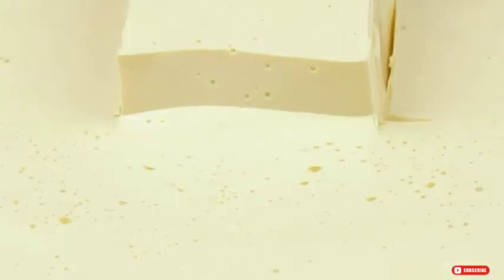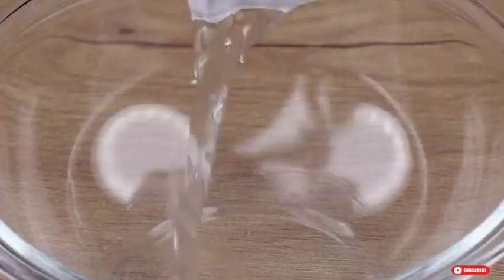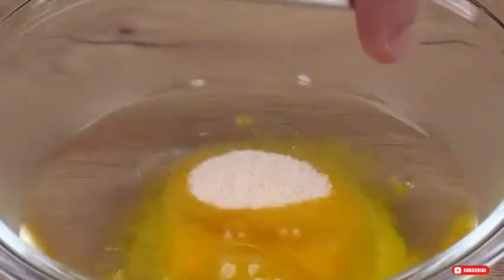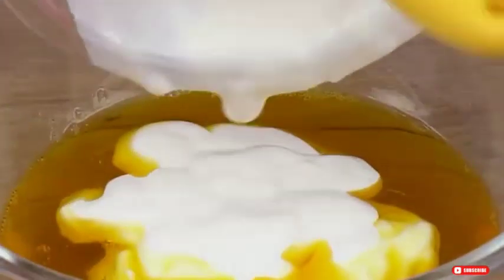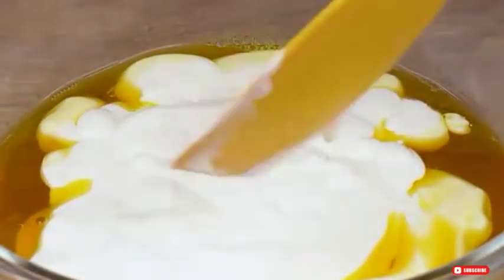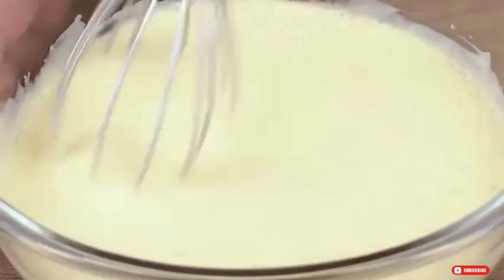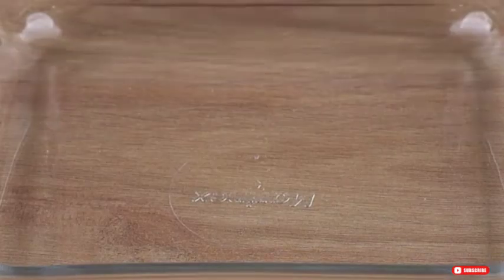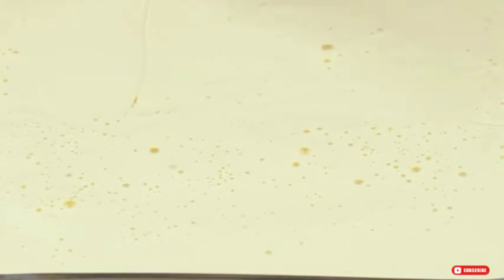No-bake and no condensed milk